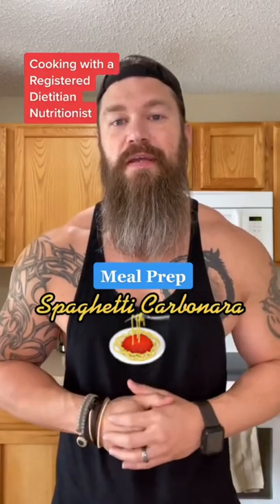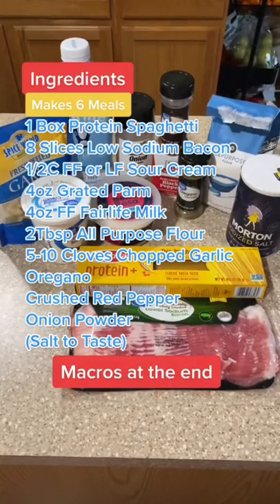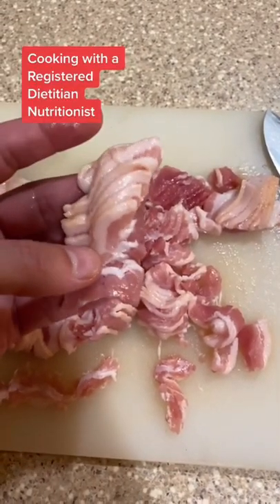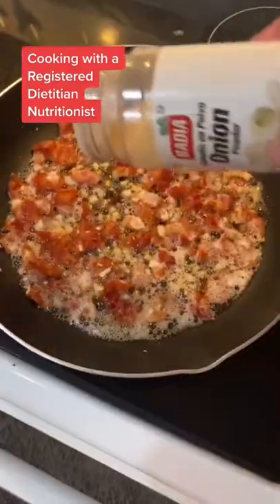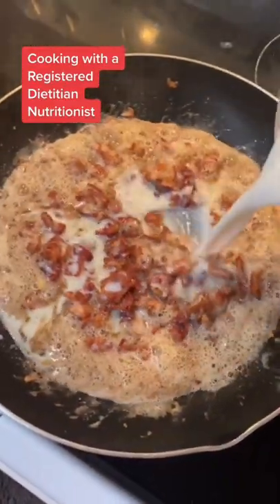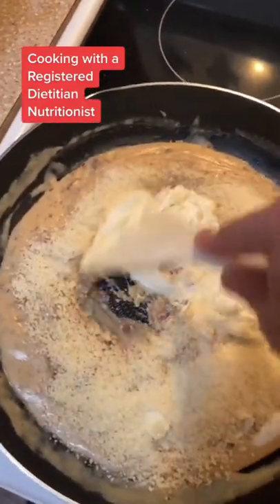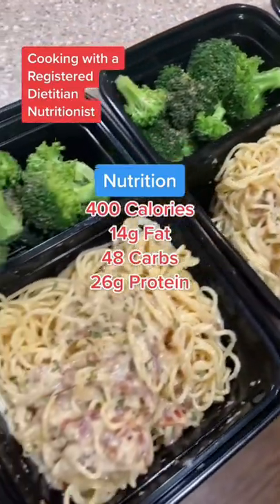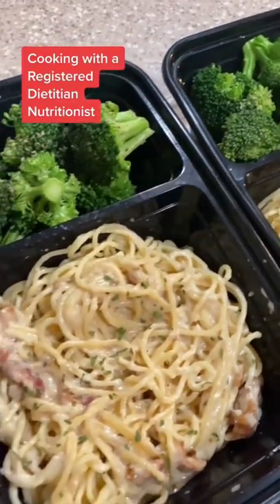Spaghetti Carbonara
Need a meal prep for this week? Try this!

Bacon and pasta while dieting? Say it isn't so! Oh, but it is!

All of my meal preps are low calorie, high protein, and affordable. These three criteria make it a perfect for almost any diet and lifestyle!